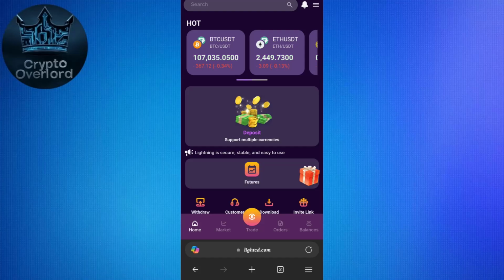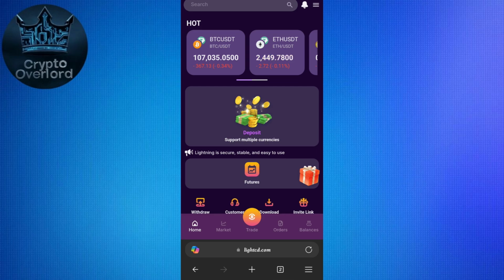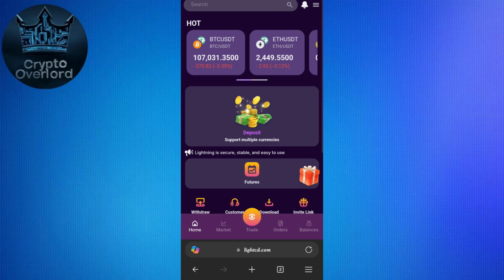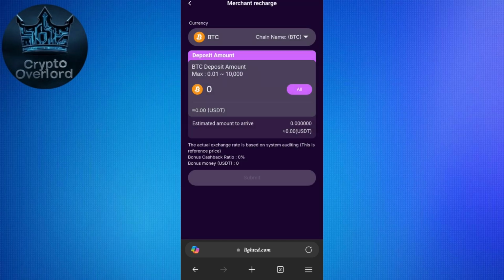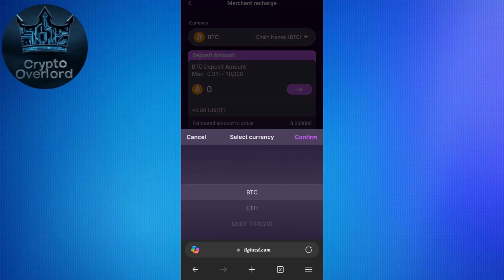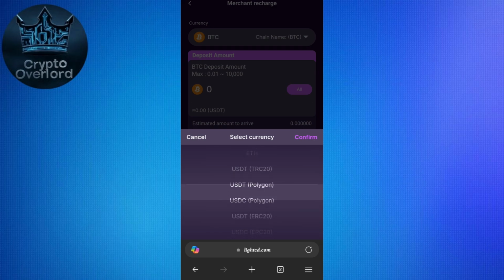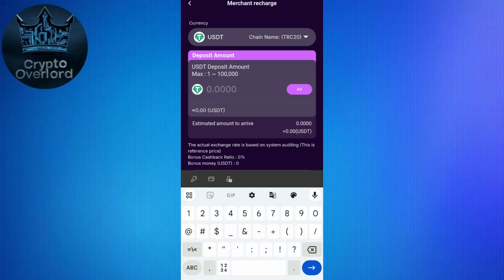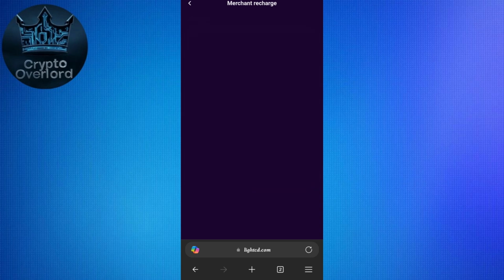How To Deposit From Lightning Exchange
Want to fund your LSSC account using Lightning Exchange? In this video, we show you exactly how to deposit crypto (like USDT or USDC) from Lightning Exchange to your LSSC wallet securely and without errors.